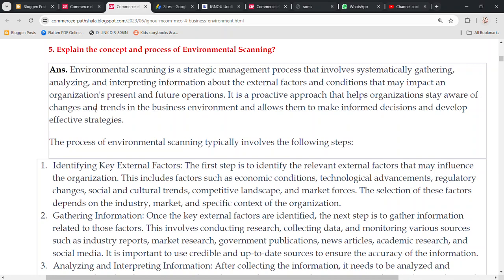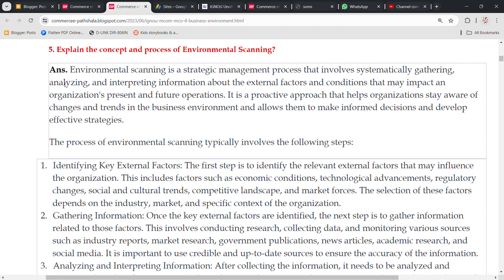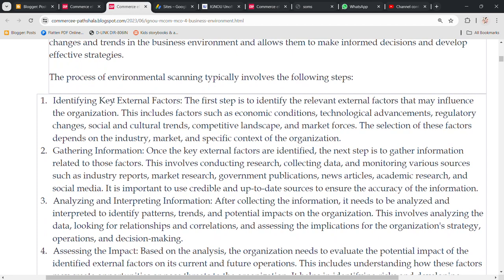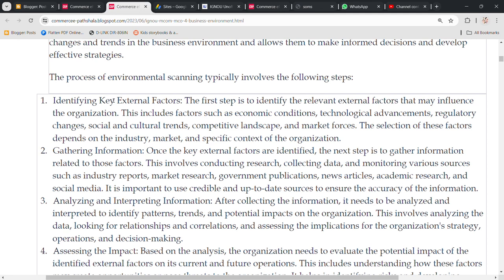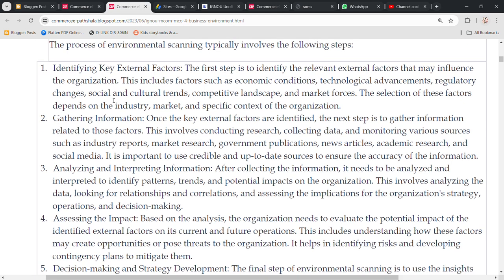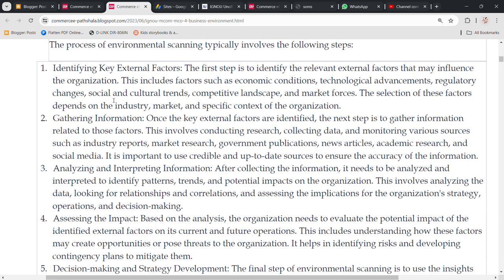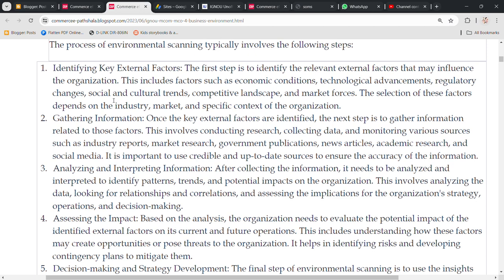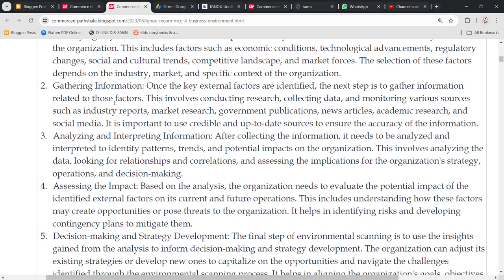MCO 4 : Q - EXPLAIN THE CONCEPT & PROCESS OF ENVIRONMENTAL SCANNING.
Commerce ePathshala
MCO 4 : EXPLAIN THE CONCEPT & PROCESS OF ENVIRONMENTAL SCANNING.

MCOM Group (TELEGRAM) @ Rs. 200/Year OR RS. 300 (LIFETIME ACCESS)
1. Unit Wise Q & A Solve (FREE)
2. FREE Solved Assignments
3. EXAM NOTES @ 250/Paper
4. On- Demand Lectures
5. IGNOU Updates
6. Online Classes @ 1000/Month (ABOVE ALL FREE)